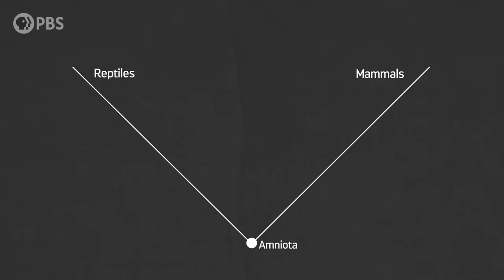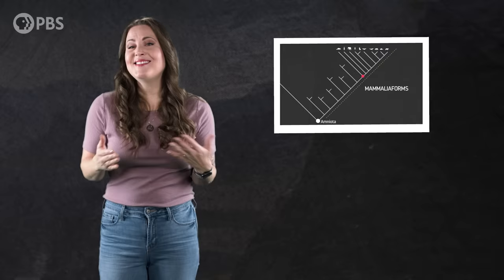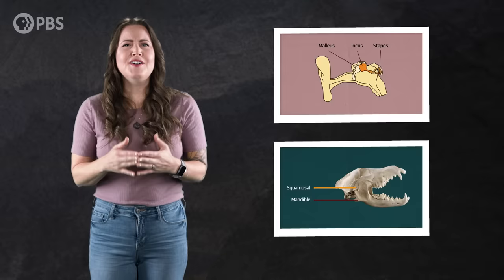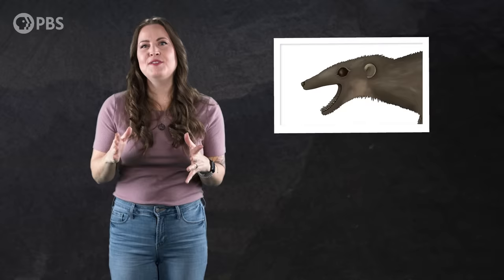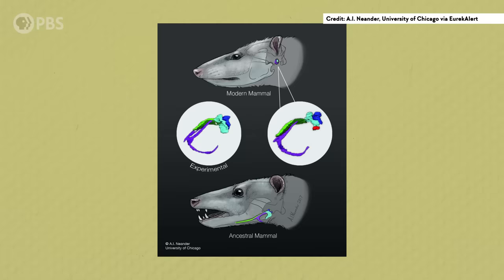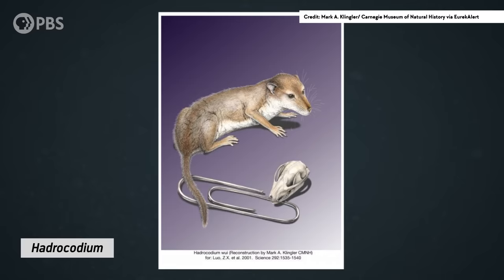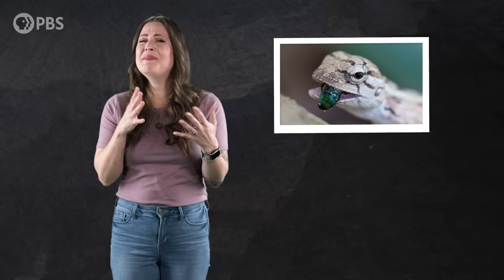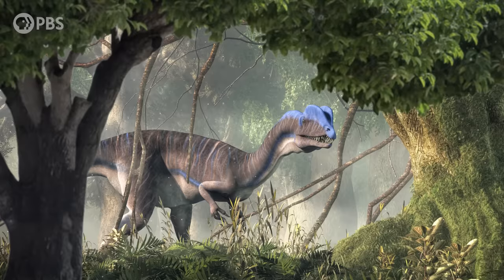The Traits That Spawned the Age of Mammals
Lots of the traits we think of as defining us as mammals show up pretty early, during the time of the dinosaurs.  And, in some cases, they show up a lot earlier and in things that weren’t mammals at all.

Big thanks to Julio Lacerda for the excellent Morganucodon and Microdocodon illustrations!